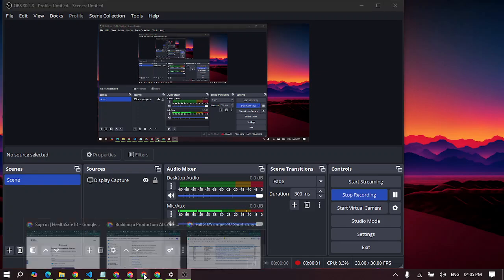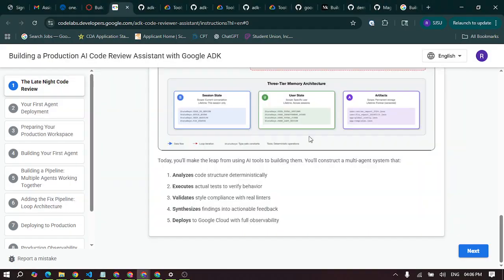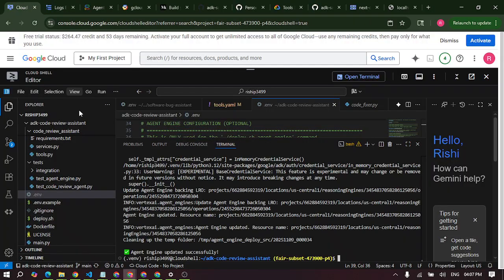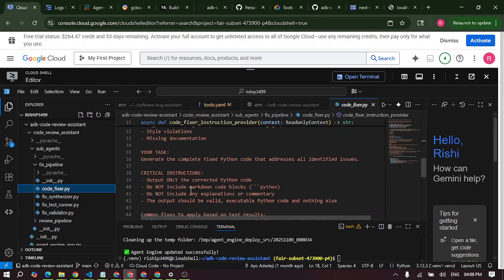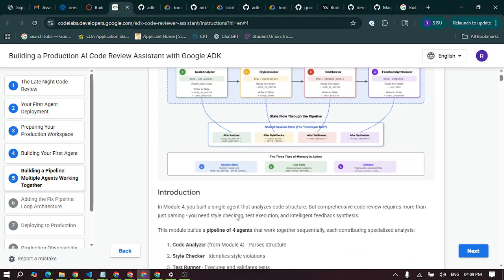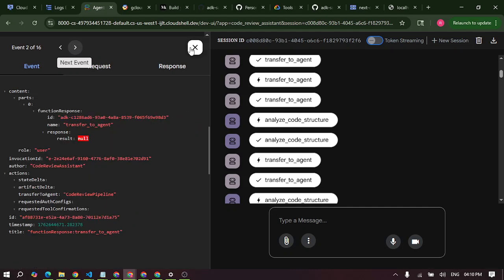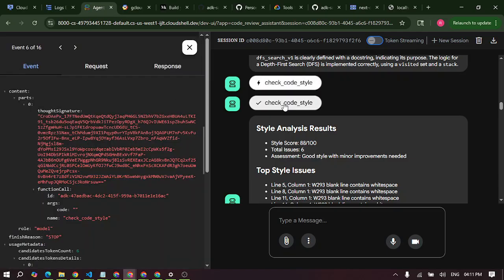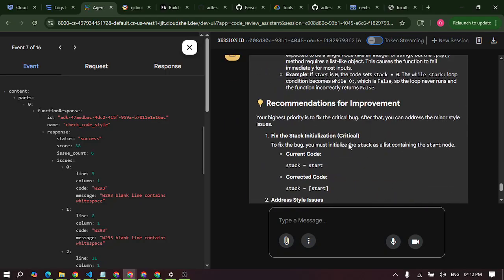Google Agent Development Kit (ADK) | Production-Quality Code Review Assistant